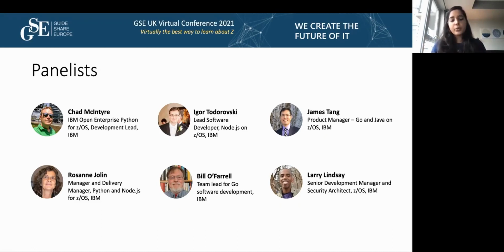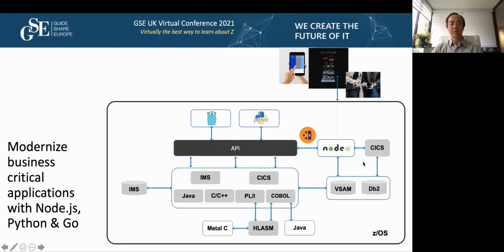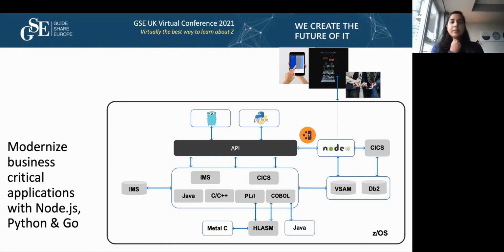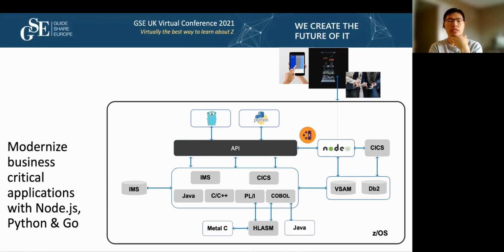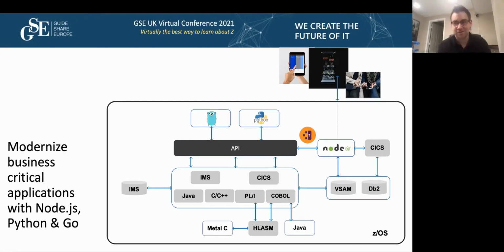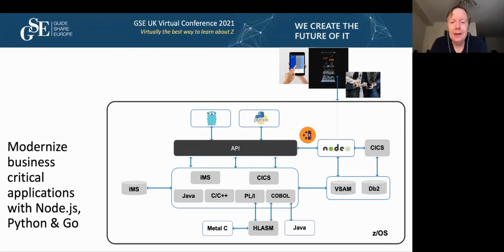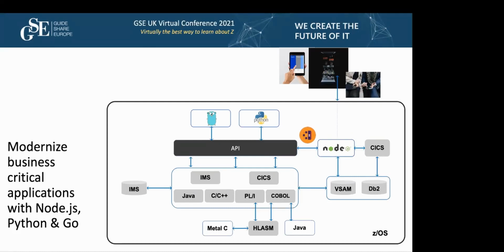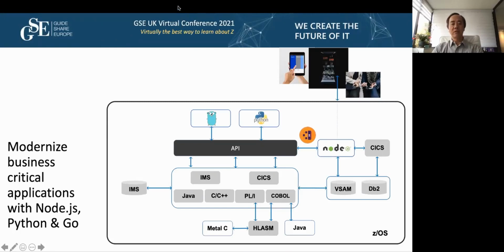5BH - Ask the Experts session - How can I use open source languages to modernize business-critic...